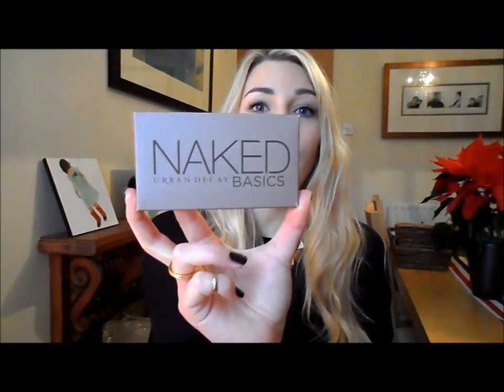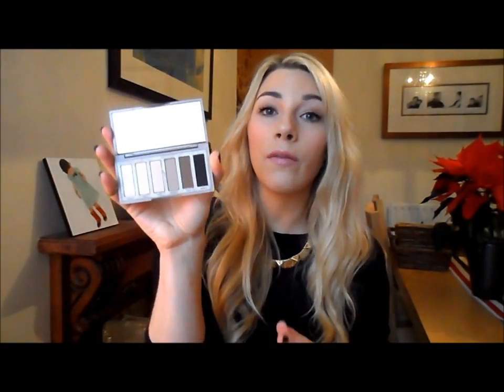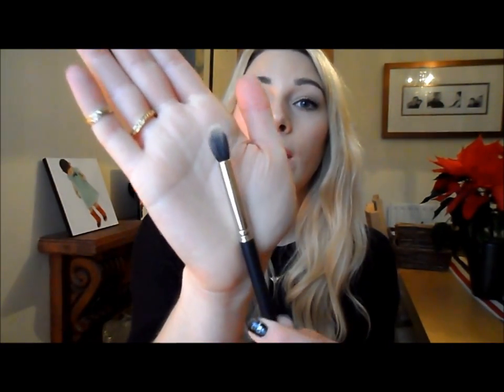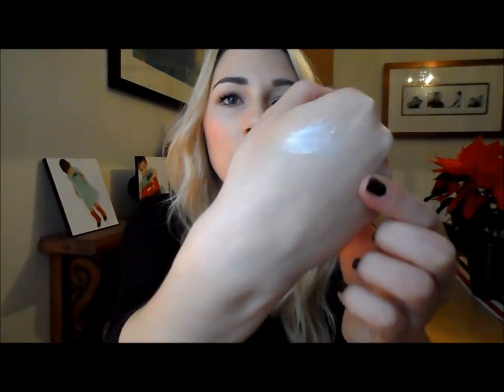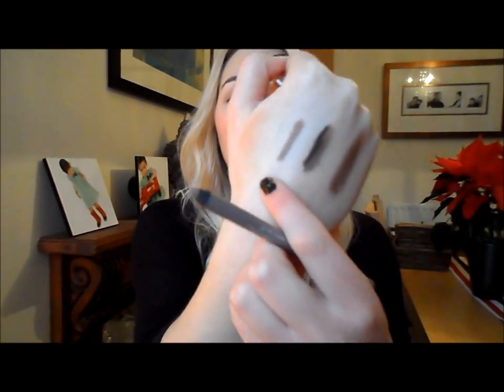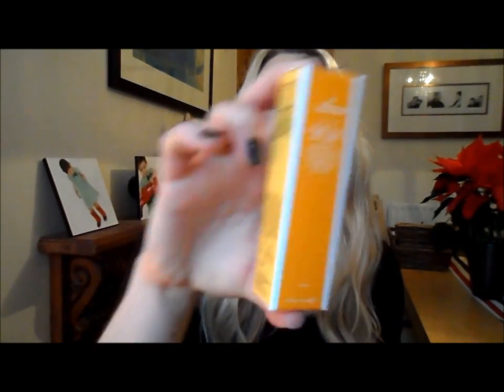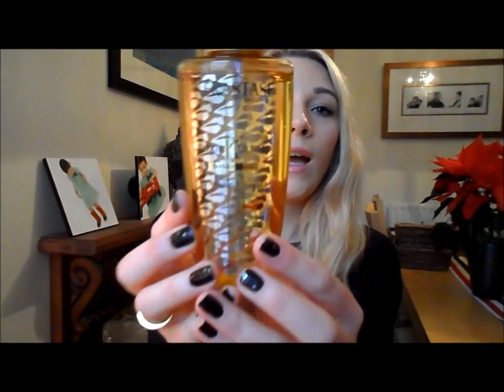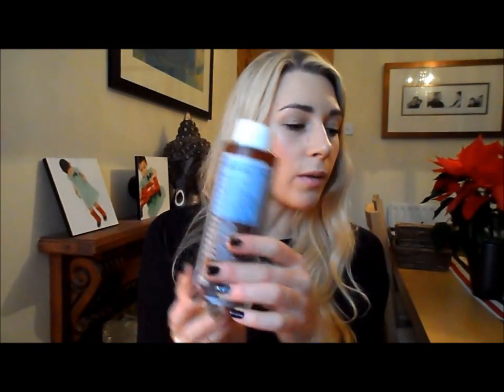Christmas shopping for myself...Oops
Oops I couldn't help myself, here's a spot of makeup shopping I've been doing whilst Christmas shopping.